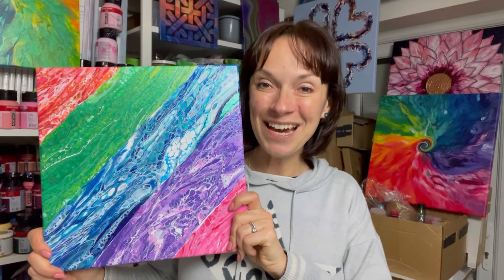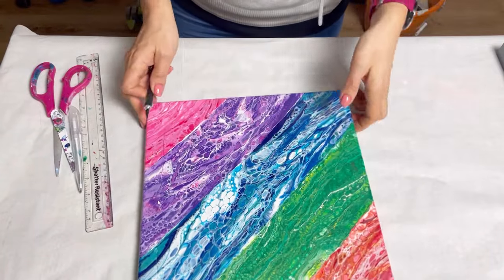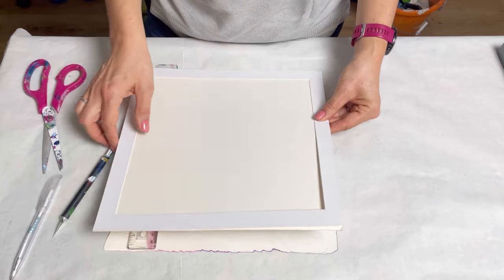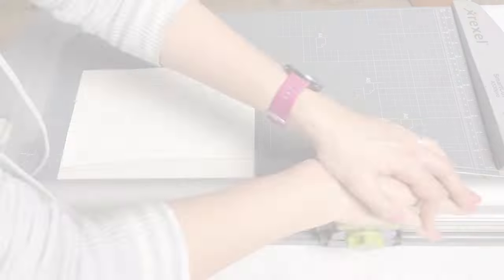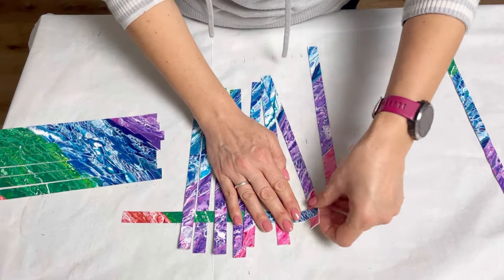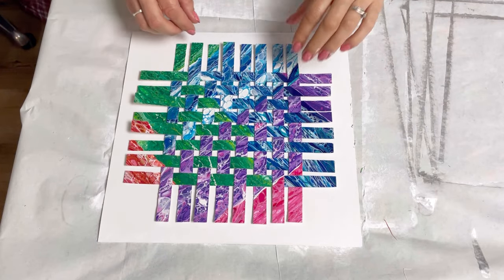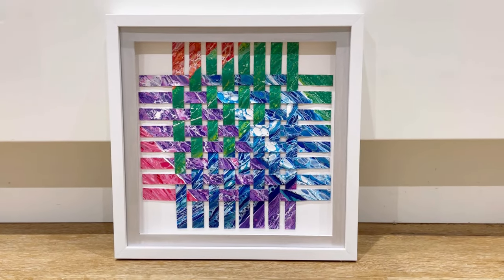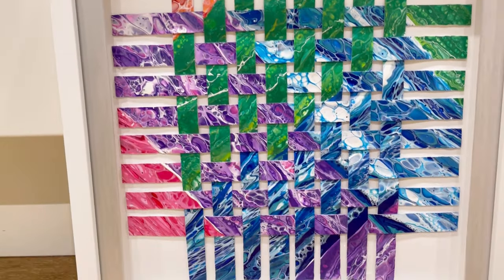Basket Weave Fluid Art ~ EASY TECHNIQUE TO TRANSFORM ART ~ acrylic paint pour ~ abstract fluid art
Here’s the link to the creation video of the pour used in this video